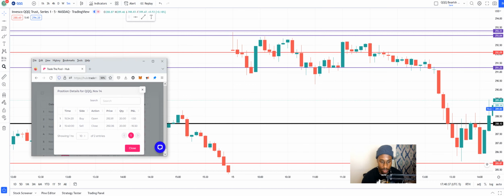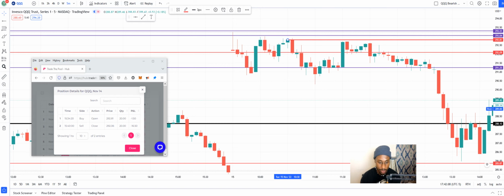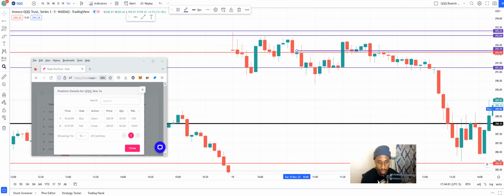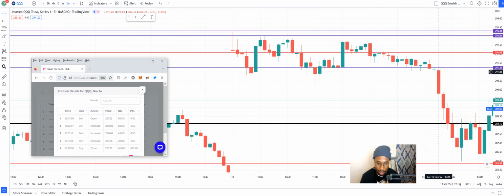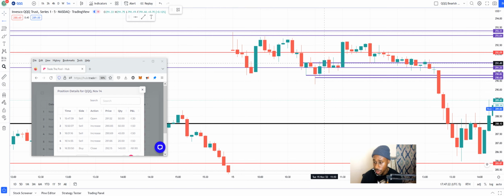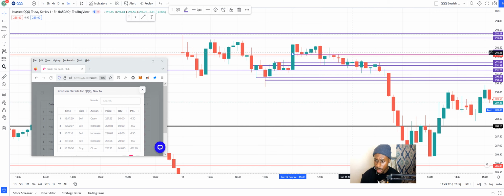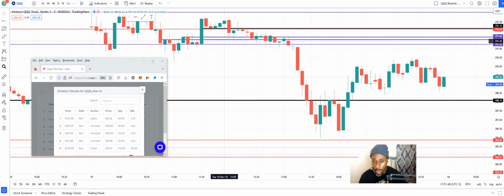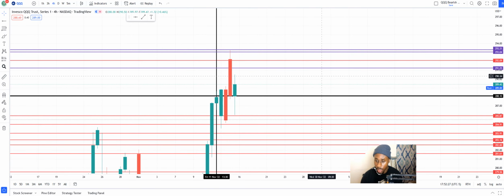Trading QQQ Nov 15 , Russia x Poland Missiles on Market Close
Today was quite choppy (market stayed within a range , no true direction) until we had a break down around 12:15 - 12:30 thereabout. It seems as if the market can really exhaust you before it makes it's move. I find it very interesting how all of this works and i can guarantee myself some profits if i just stay in the trades. At the end of the market we got news about Russia missiles hitting Poland causing some damage which is a negative catalyst to the market as NATO is almost forced to intervene or take action at this point with Poland being part of the organization. Hope you enjoy the video and look for improvement in my skill-set and presentation going forward .

~ Never expect the courtesy extended to others will be returned .